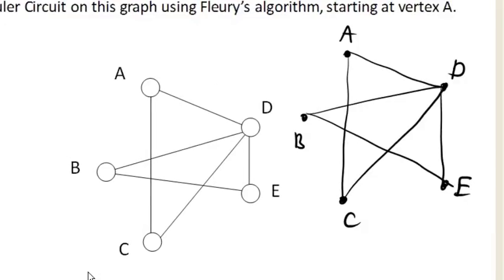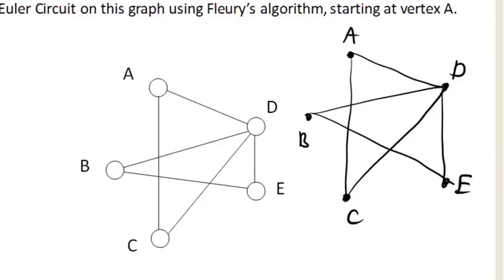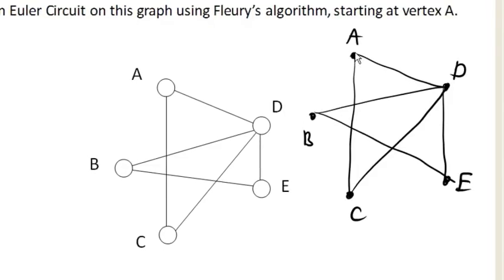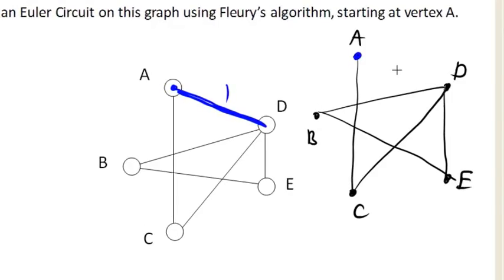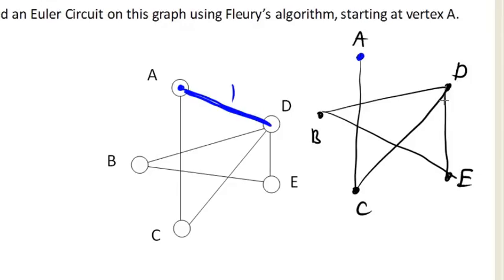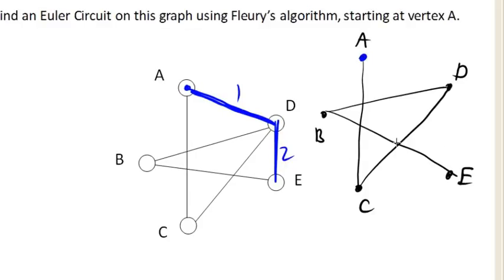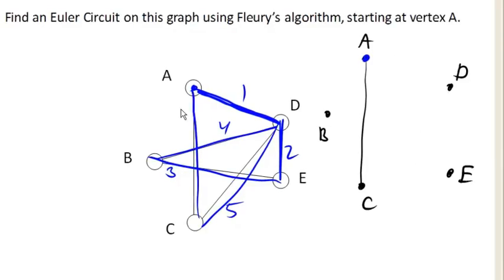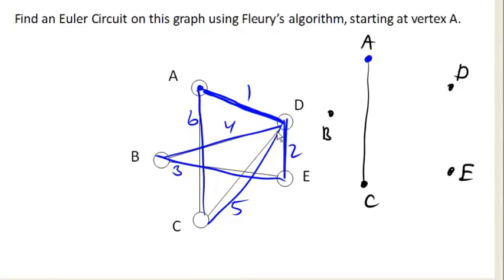Algorithm Tutorial For Beginners: Fleury's Algorithm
Algorithm Tutorial For Beginners: Fleury's Algorithm. Fleury’s Algorithm for printing Eulerian Path or Circuit.

Eulerian Path is a path in graph that visits every edge exactly once. Eulerian Circuit is an Eulerian Path which starts and ends on the same vertex. We can use fleury's algorithm in graph theory.